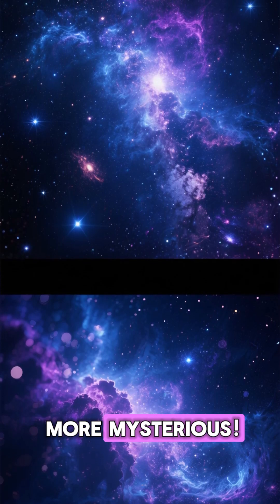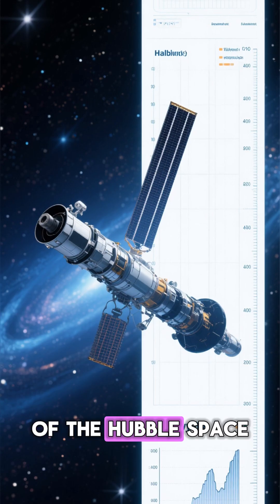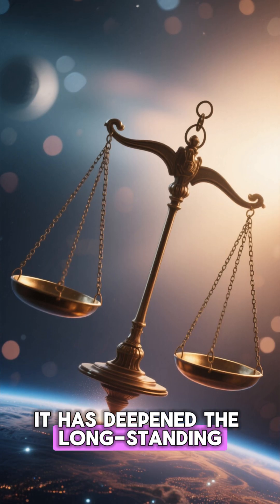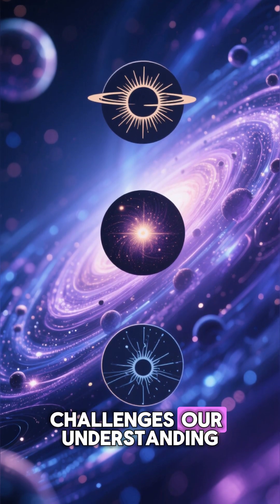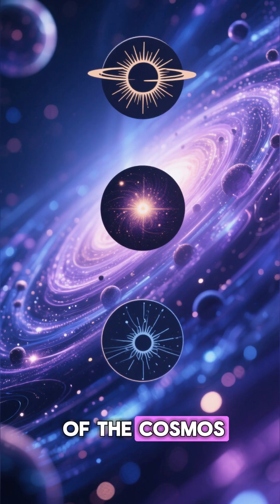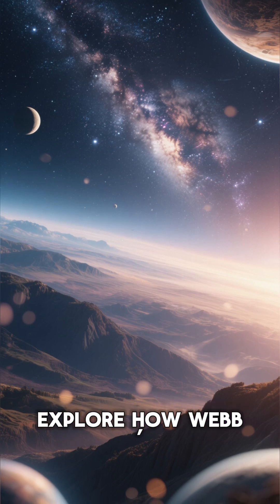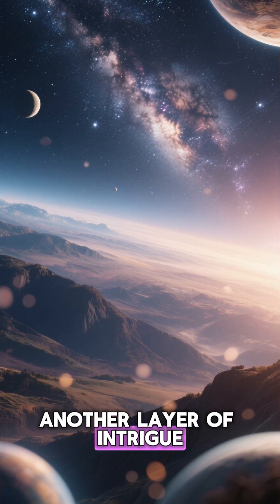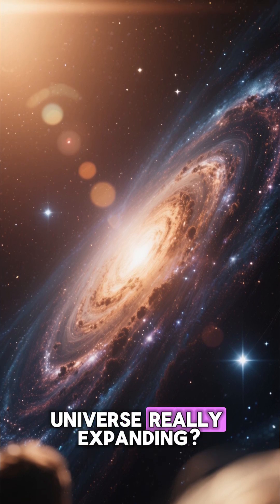Short's Video | Hubble Was Right… But Wrong?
🌌 The Universe just got more mysterious! NASA’s James Webb Space Telescope (JWST) has confirmed the accuracy of the Hubble Space Telescope’s measurements of the universe’s expansion rate — but instead of solving the puzzle, it has deepened the long-standing Hubble constant tension. This cosmic mystery challenges our understanding of the Big Bang, dark energy, and the ultimate fate of the cosmos.

The Hubble constant measures how fast the universe is expanding, a value essential for determining the age of the universe and predicting its future. For decades, scientists have seen a troubling mismatch: the expansion rate measured through Cepheid variable stars and Type Ia supernovae doesn’t align with predictions from the cosmic microwave background (the afterglow of the Big Bang). This is known as the Hubble Tension.

Thanks to Webb’s unparalleled infrared vision and sharp resolution, astronomers can now study Cepheid stars with unprecedented clarity. By reducing noise and separating their light from neighboring stars, Webb confirmed Hubble’s measurements were correct — yet the discrepancy with early-universe predictions remains. This means the mystery isn’t due to measurement errors but may hint at new physics or forces shaping cosmic expansion.

The findings by Nobel Laureate Adam Riess and his team suggest that the universe may be more complex than we imagined. Are we missing a fundamental piece of cosmology? Could dark energy or an unknown force be at play?

✨ Join us as we explore how Webb’s breakthrough adds another layer of intrigue to one of the greatest questions in astrophysics: How fast is the universe really expanding?